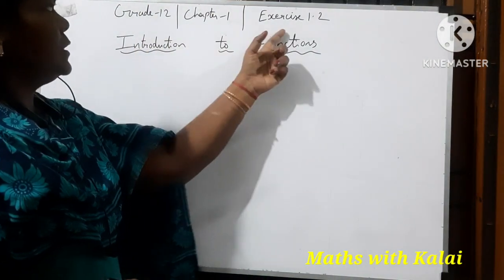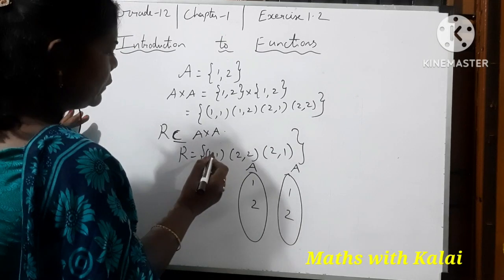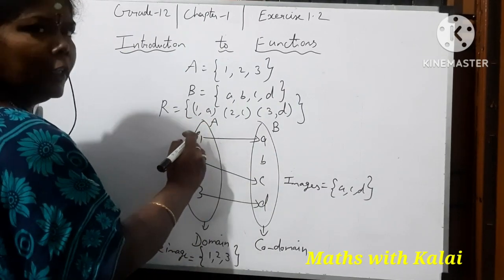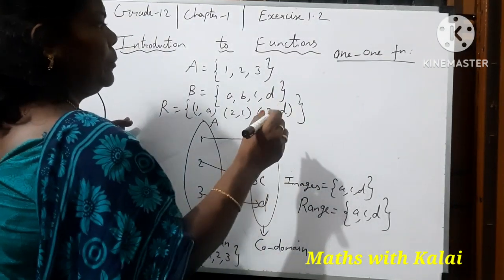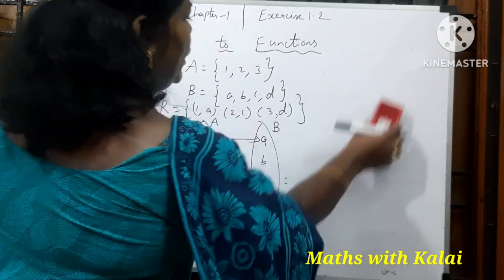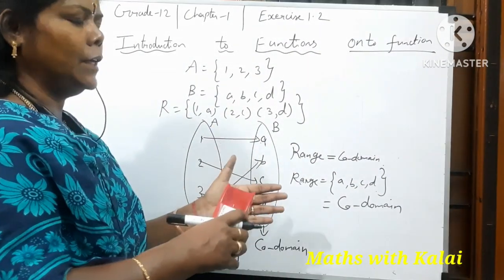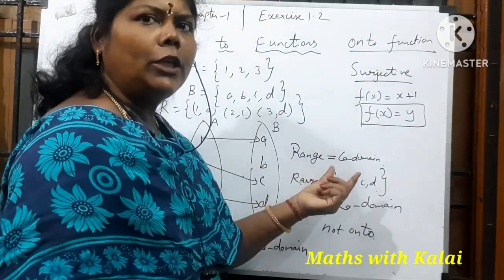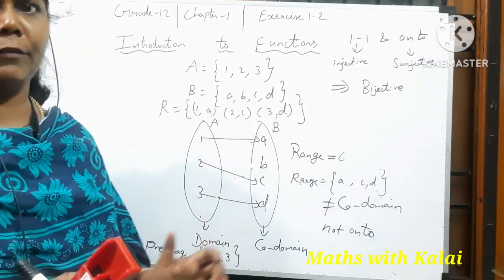CBSE / Grade12/ New NCERT Syllabus/ chapter 1/ Relations & Functions / introduction to Functions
CBSE / Grade12/  New NCERT Syllabus/ chapter 1/ Introduction to Functions